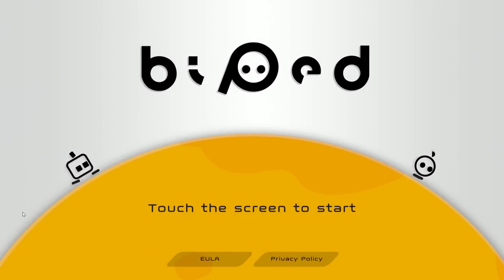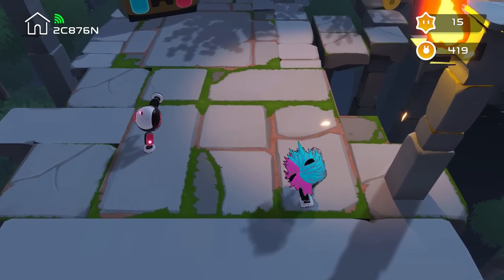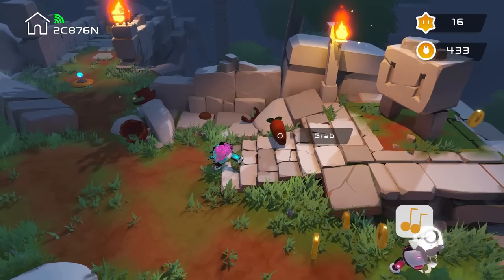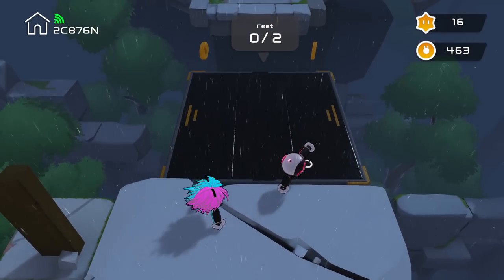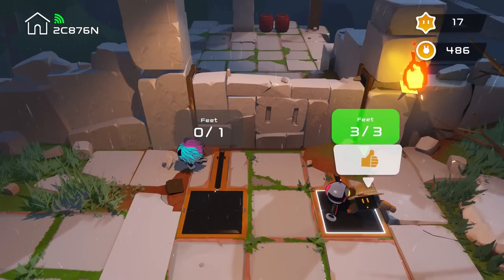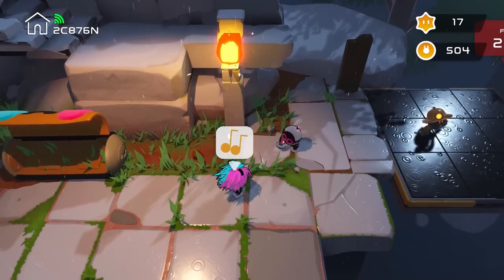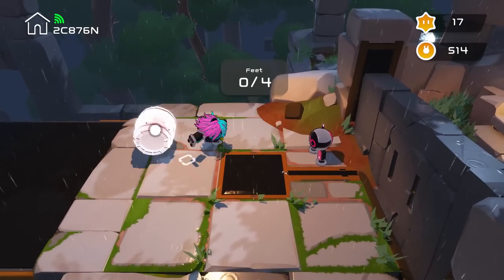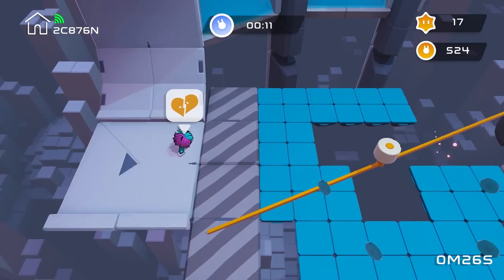SAVING Biped Robots Because We Need MORE FEET! - Biped #3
Hey everyone! Welcome to another video and today kAN and I are checking out Biped which is a co-op action adventure game with a very unique movement system! Controlling our legs individually, we have to make our way through puzzle worlds and complete various challenges! This game brought us many laughs, it is an absolute blast to play, and I hope you guys enjoyed watching the video as much as we enjoyed playing the game!

About Biped:

Two little bipedal robots, Aku and Sila, will walk side by side and embark on a fun and bonding journey.

MASTER INNOVATIVE AND SIMPLE CONTROLS
You control the robot's two legs using two sticks or left and right mouse buttons. This allows you to perform various moves—from simple walking and sliding to more advanced actions, like operating machinery or cutting wood.

CONQUER TWO-PLAYER CO-OP
Enjoy the adventure solo or grab a friend or a family member and have a blast together in co-op mode. Communicate and coordinate to conquer challenges together and find out how good a pair you truly are.

EXPLORE FUN ENVIRONMENTS
Your adventure will take you to many beautiful and mysterious location on the planet. Explore secrets in forests, valleys, waterfalls and icy mountains and find your way through the puzzling paths that lead to the planetary beacons.

PAIR YOUR LOOKS
Collect treasures and buy a goofy hats! Dress up your biped the way you like. Better yet, match your partner’s look and become the most dazzling adventurers in this epic quest.